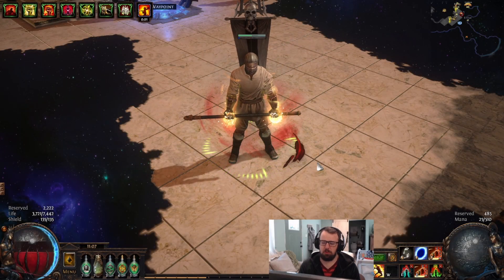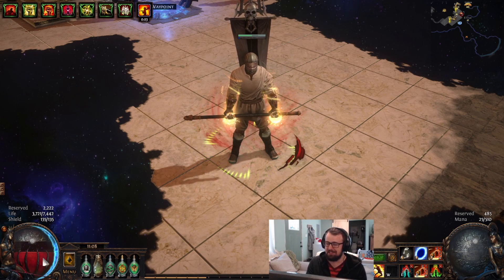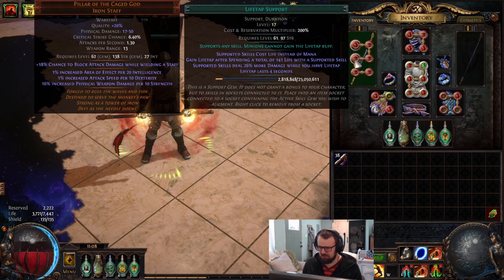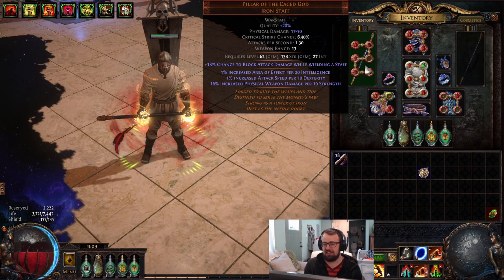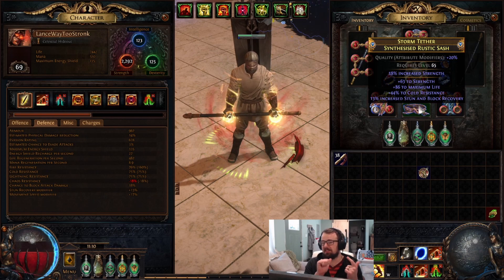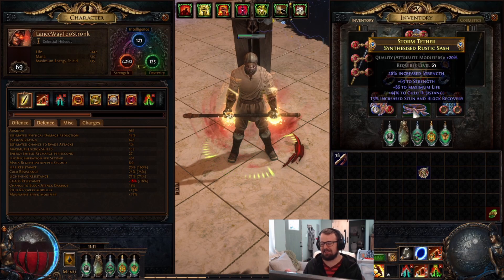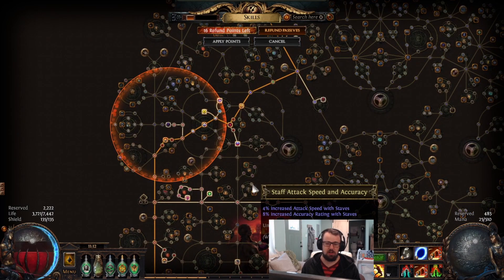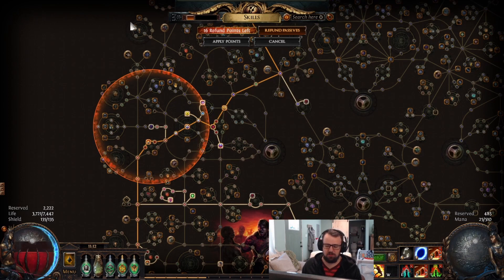Strength Project ~ Chieftain Pillar Build Goals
Originally was going to be making an RF inquisitor for my third build but as I was gearing up the character I got a strong sensation of burnout doing so as it didn't feel like I would be doing anything new or different with RF from what I did previously so I went back to the drawing boards trying to theory craft something more exciting, and this project with pillar of the caged god has me excited so that is what I am going with.